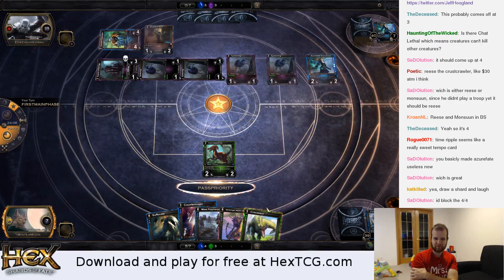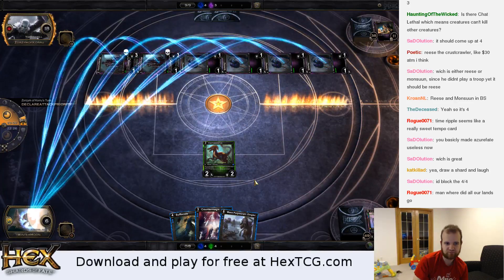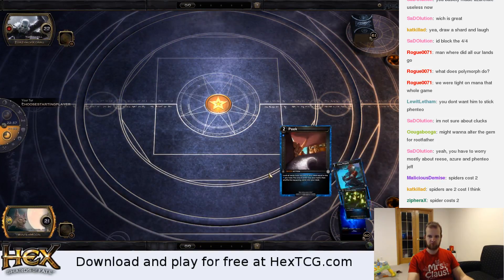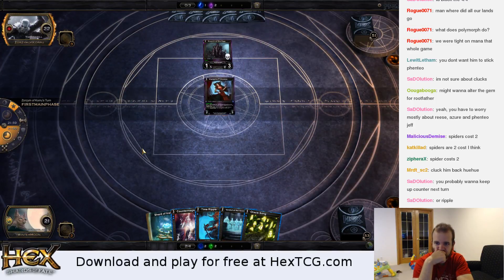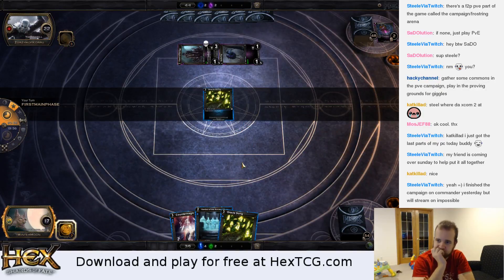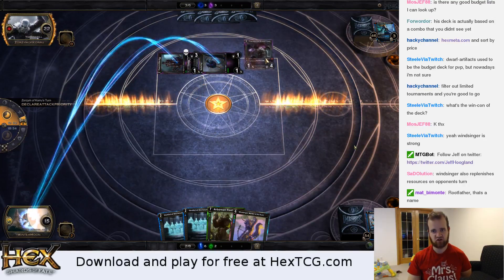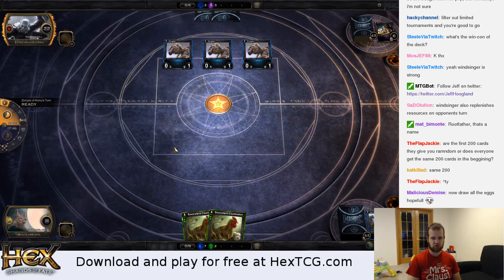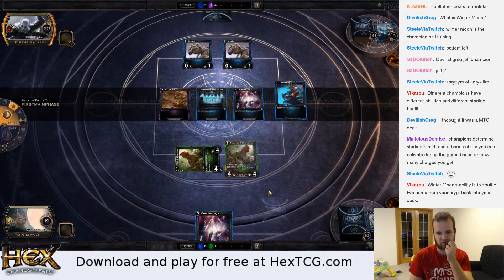Modern - Tezerater Control (Part 26)